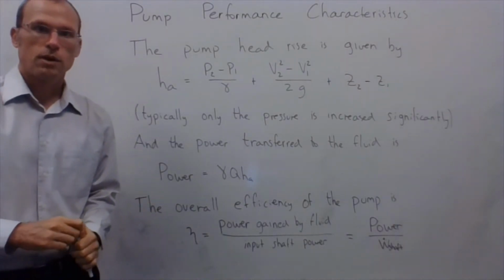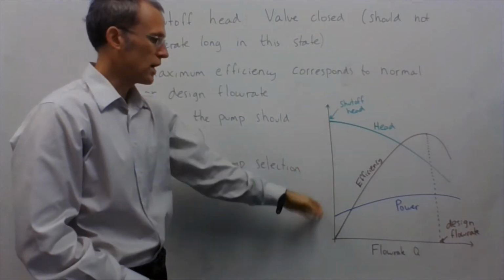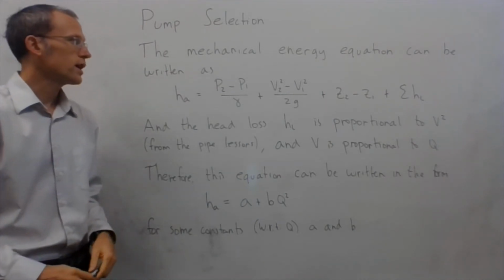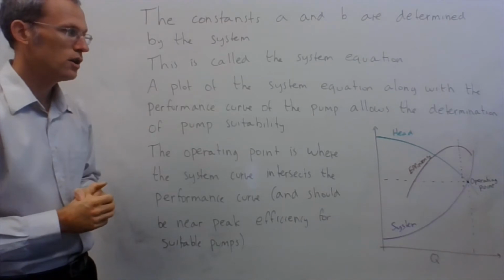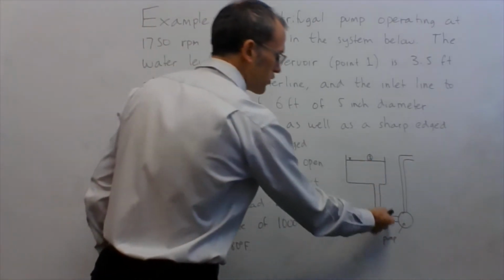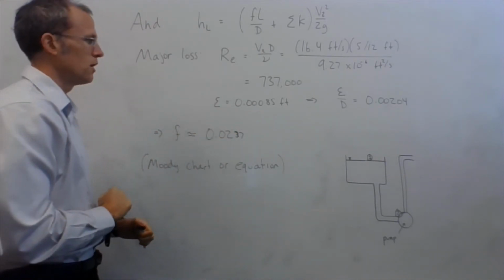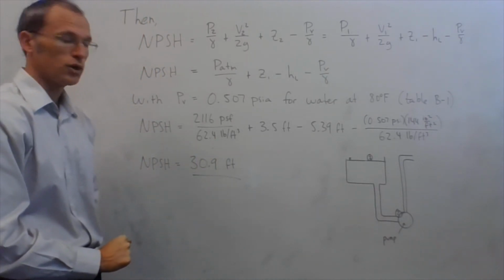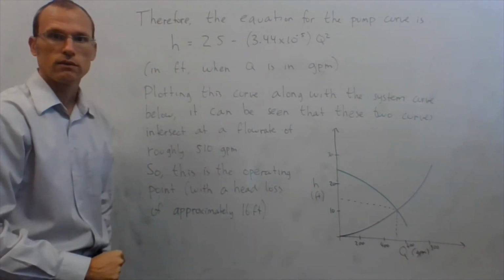34 Pump Performance